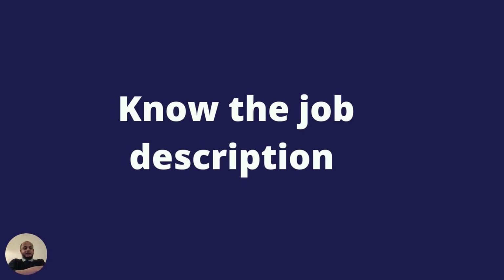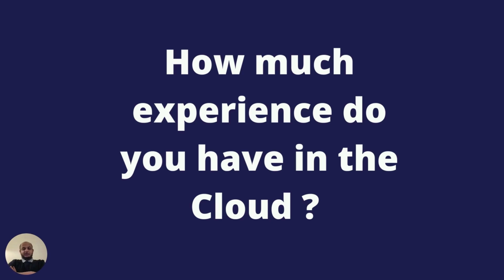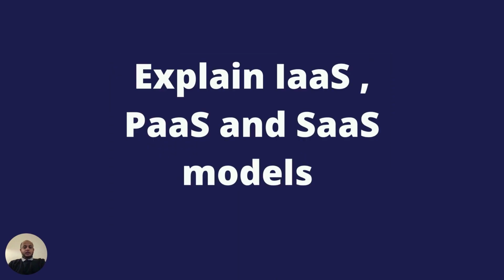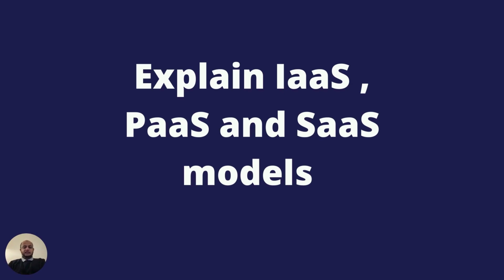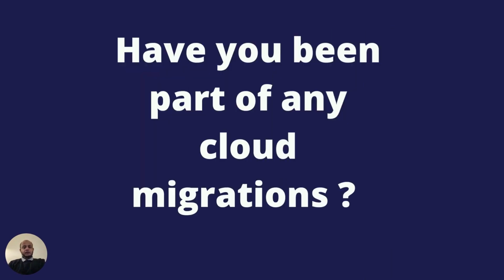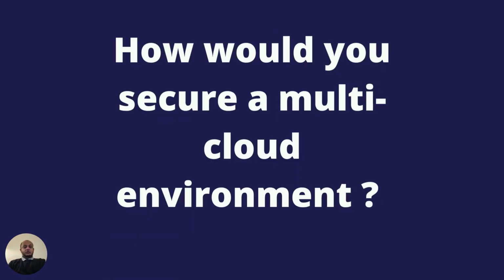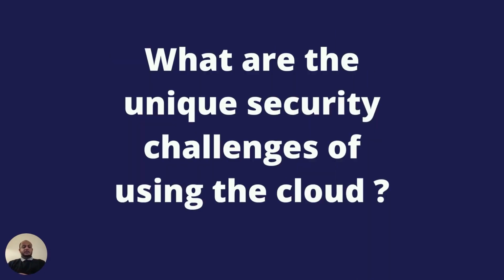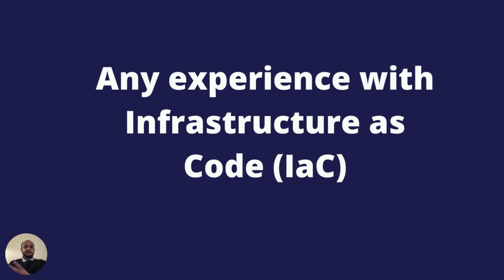Pass Cloud Security Engineer Interview from Pakistan